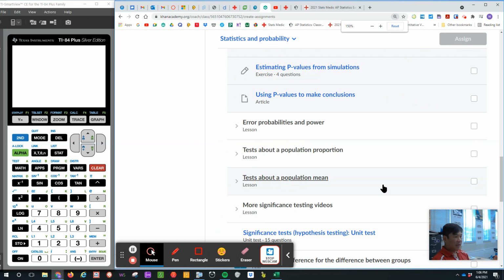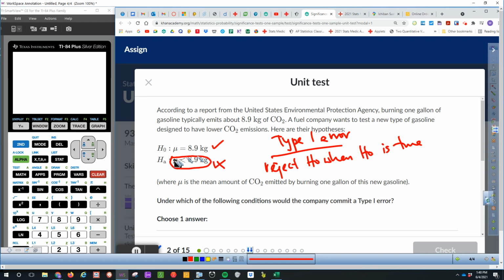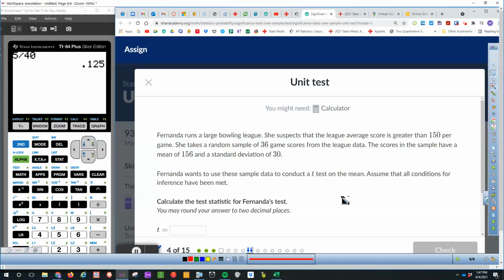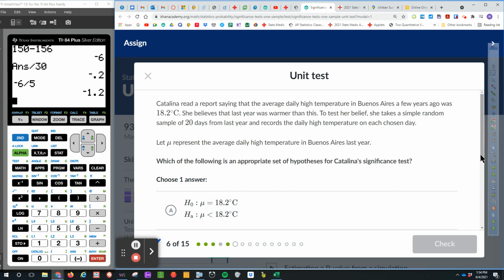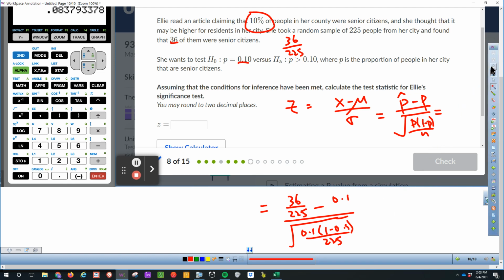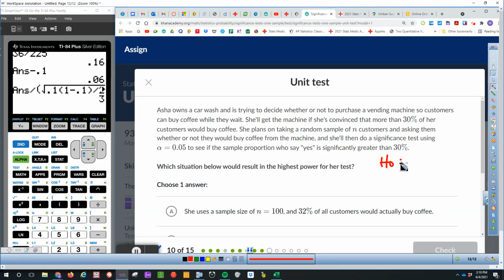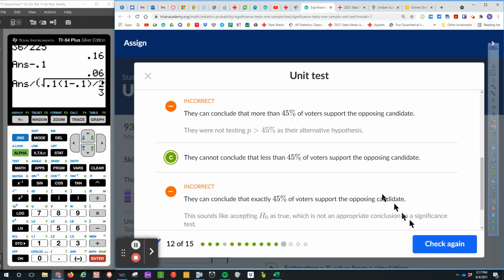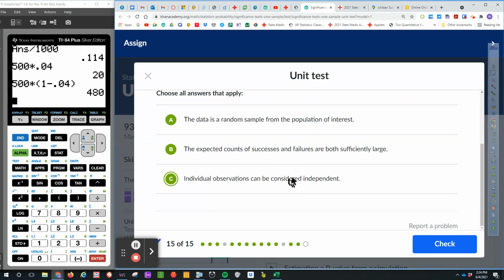Unit 12 Unit Test